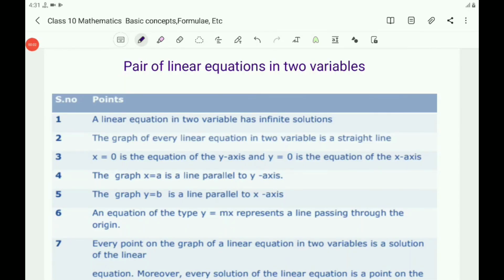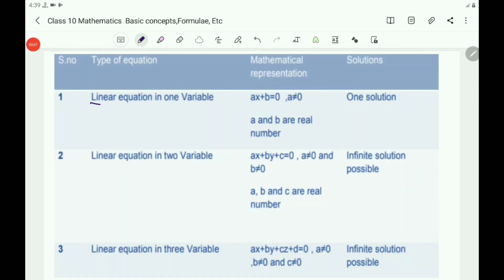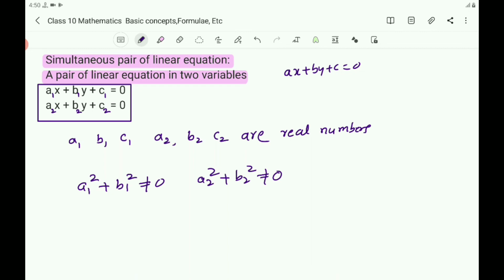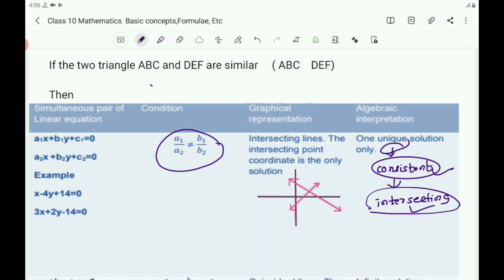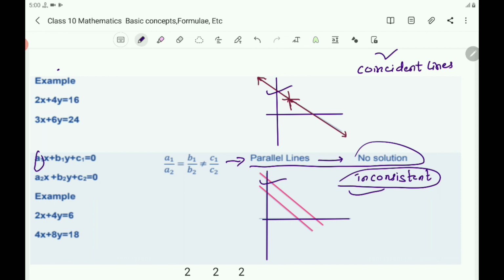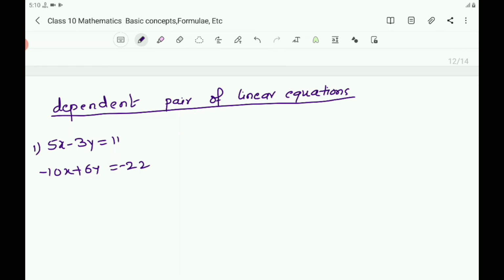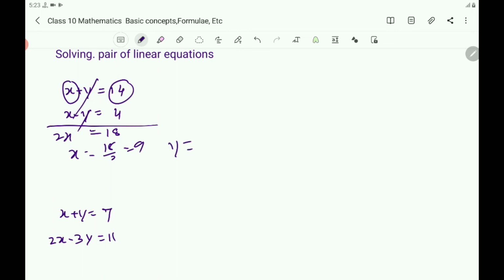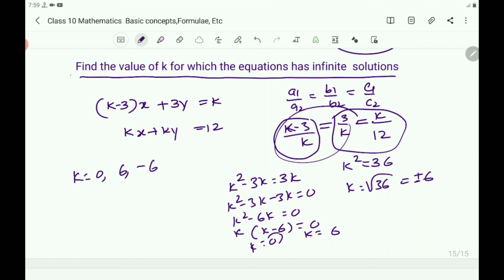Class10-Mathematics.Hints for 100% Marks in MCQ Papers(Pair of Linear Equations in two variables )